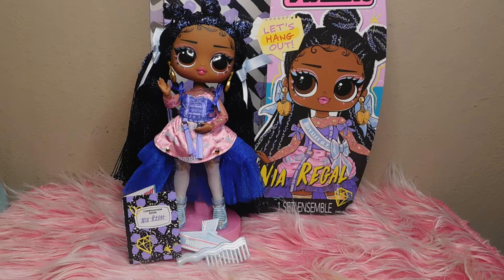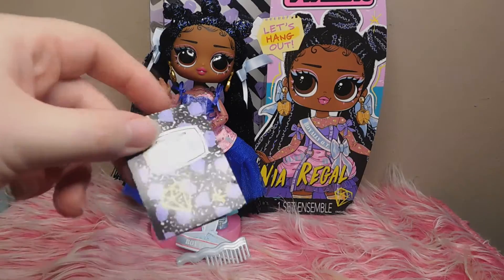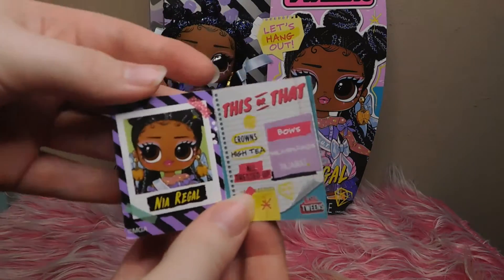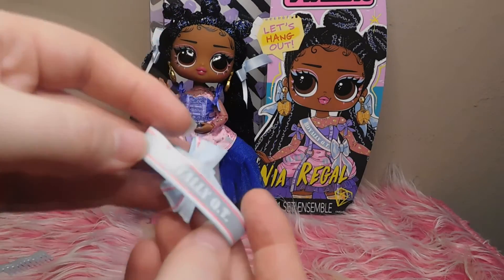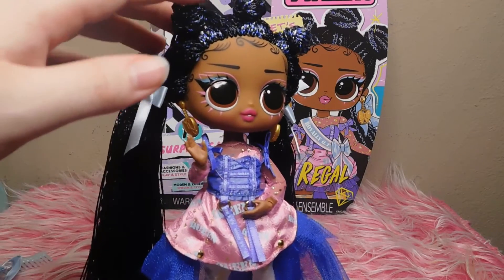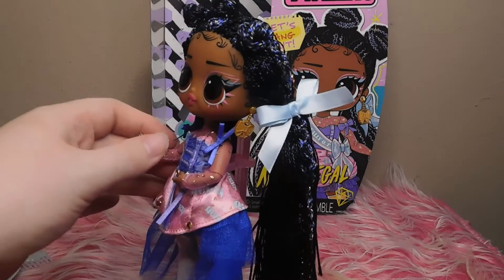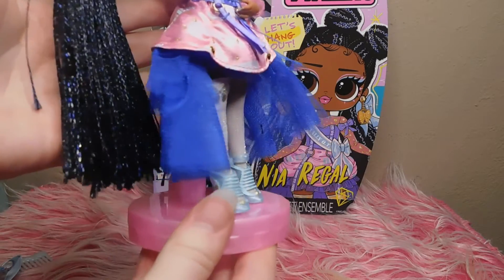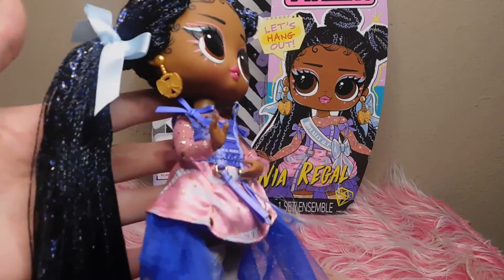LOL Surprise Tweens Series 3 Nia Regal Review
I also lost her purse in the making of this review oops.